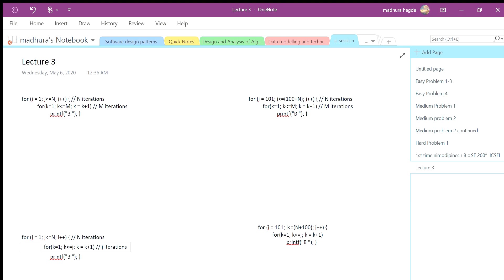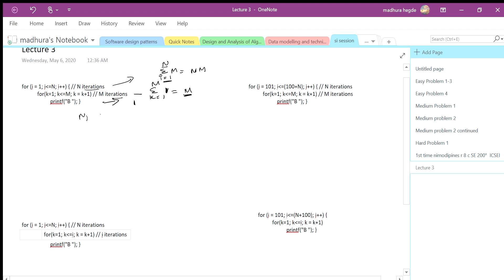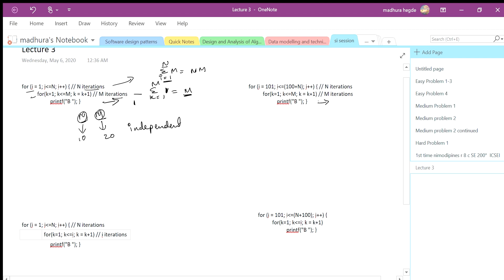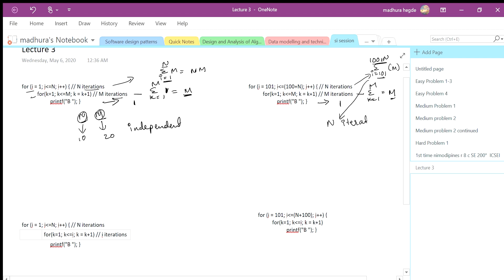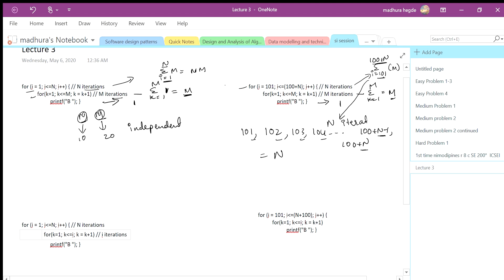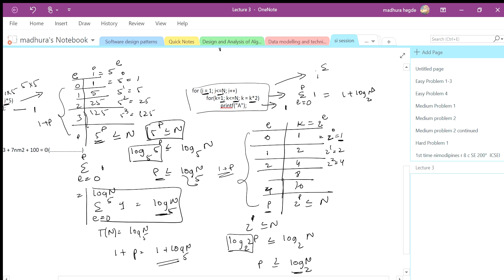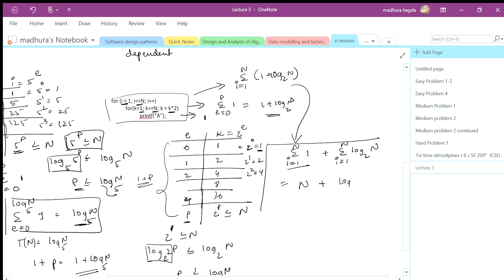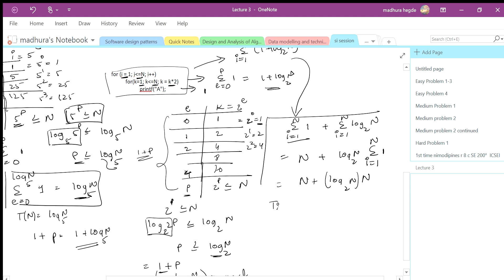Time Complexity Lecture 3| Dependent and independent loops| dominant terms|CSE 2320/3318 UTA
This video is a continuation of the time complexity series. We look at some examples and learn the difference between dependent and independent loops and dominant terms.

I follow the syllabus of my professor Dr. Alexandra Stefan. All the problems and materials are taken from her website.